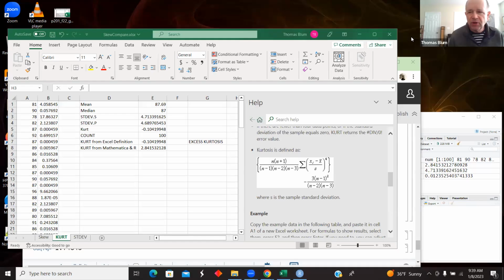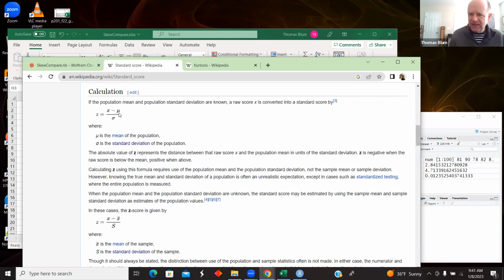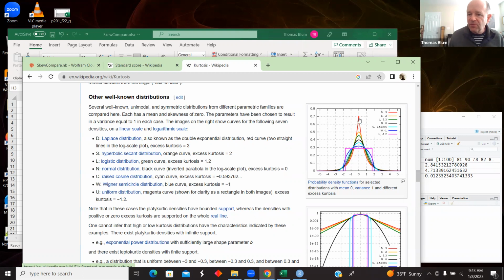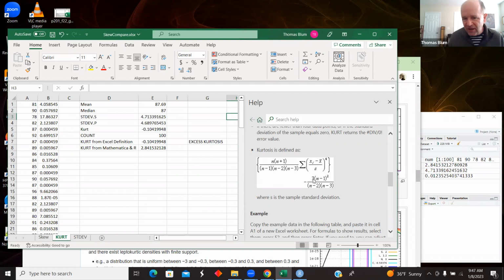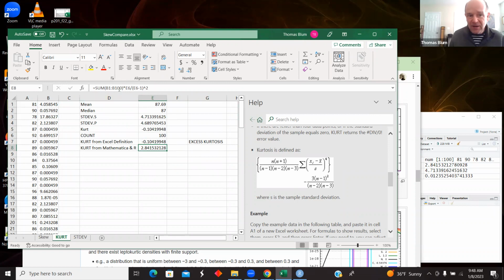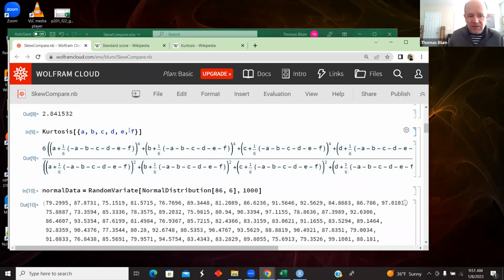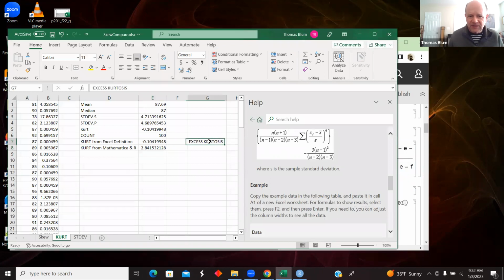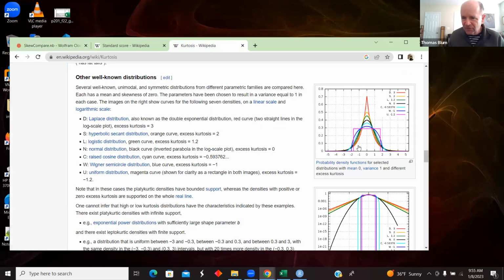Kurtosis Calculation: Comparison between Excel, Mathematica (Wolfram Cloud) and R's moments library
In this video we look at the kurtosis which is related to the 4th moment.  All of the definitions start with a sum over the z-scores (data - mean)/standardDeviation raised to the fourth power. The definitions are also "scaled" to depend on the shape but not the number of points in the sample. Excel's definition is designed to diverge for sample sizes of 1, 2, 3.  Another distinction between Excel's definition is that Excel's function is really an excess kurtosis -- meaning that it would give a value of zero for a normal distribution, whereas Mathematica's and R's definitions would give a value of three for a normal distribution.